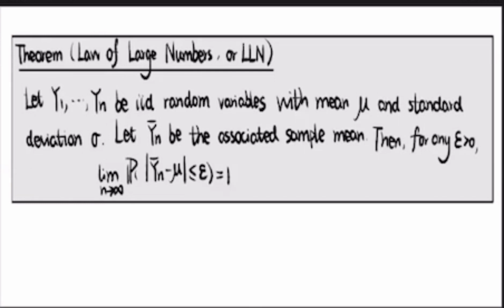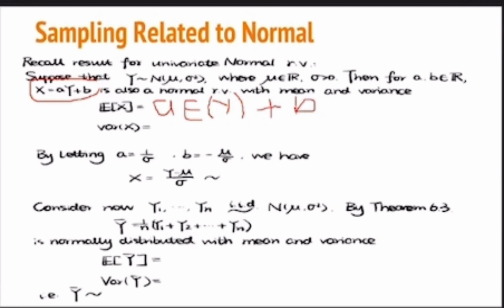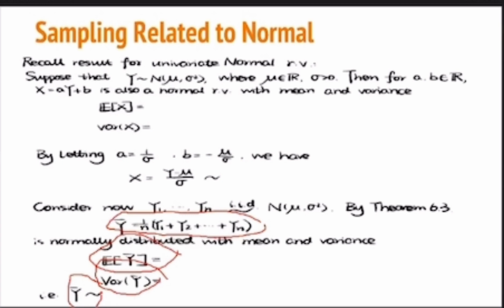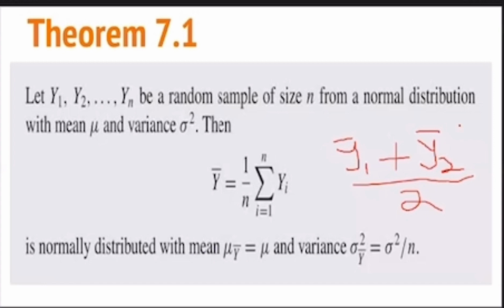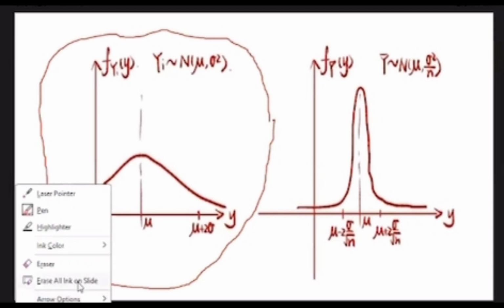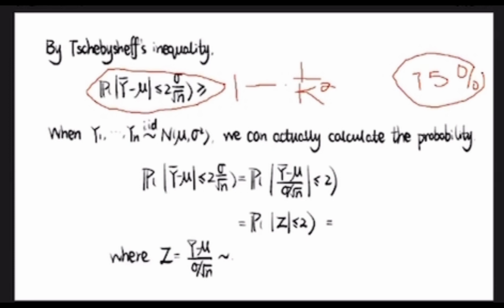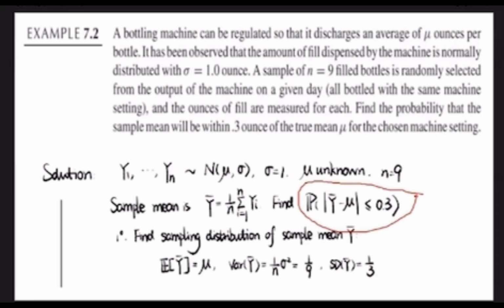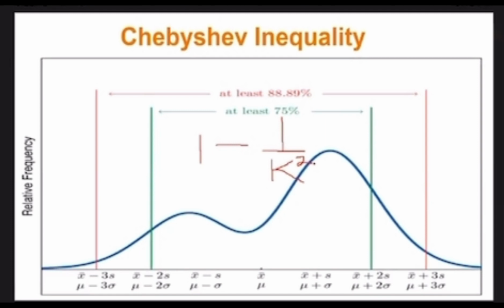Sampling related to Normal: Chebyshev vs Empirical rules